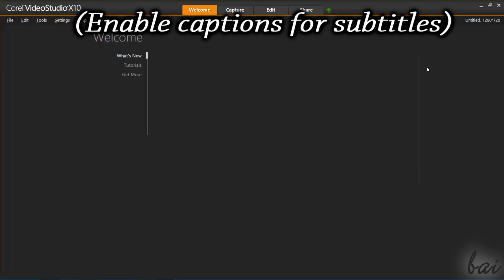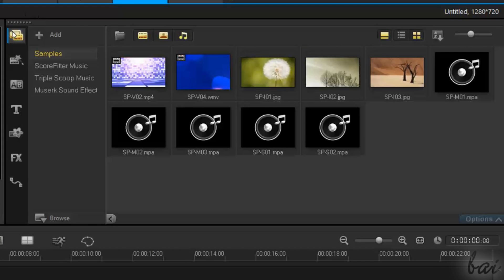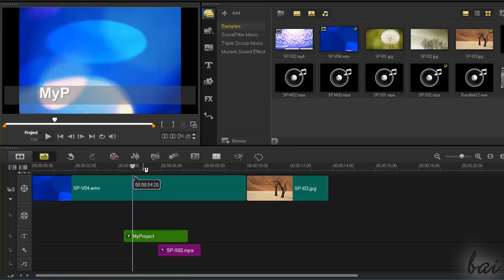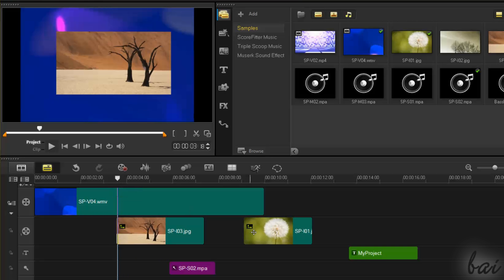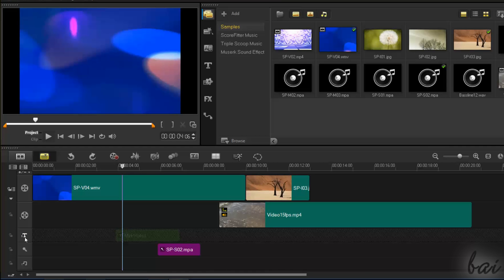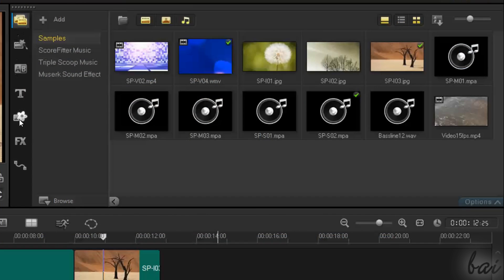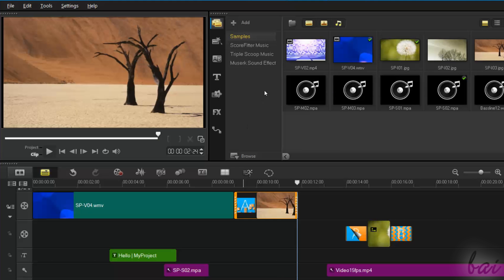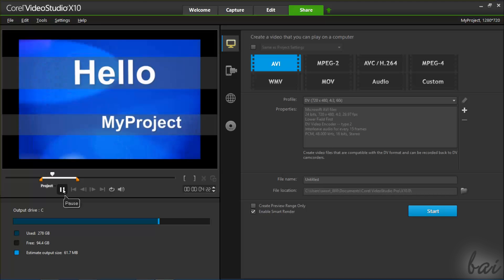VideoStudio Pro X10 - Tutorial for Beginners [+General Overview]*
[VOICE + TEXT] Enter a new Way of Learning VideoStudio Pro X10 by Corel. Corel VideoStudio Pro and Ultimate X10, tutorial for beginners, getting started.